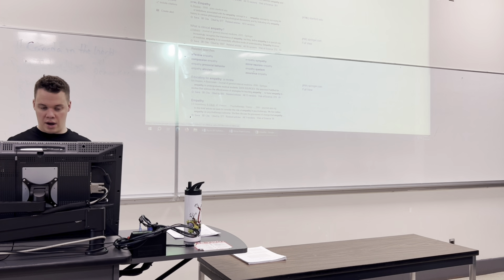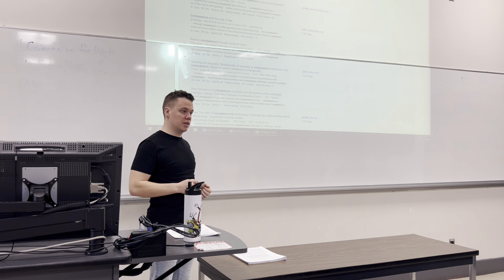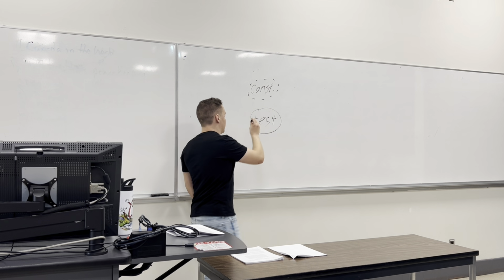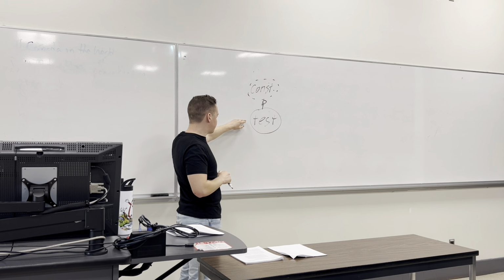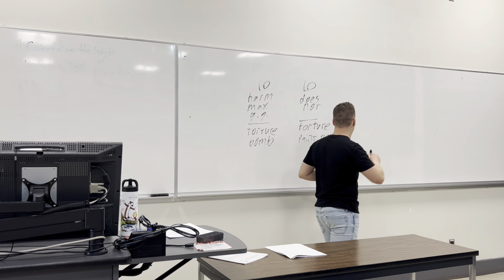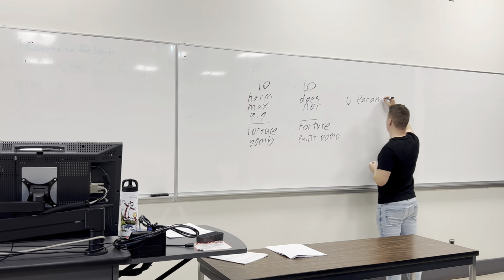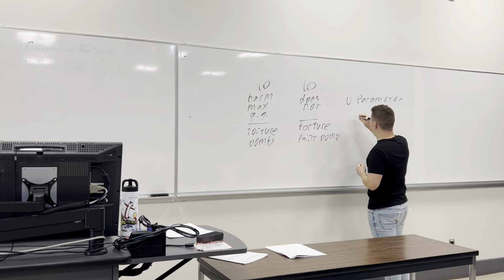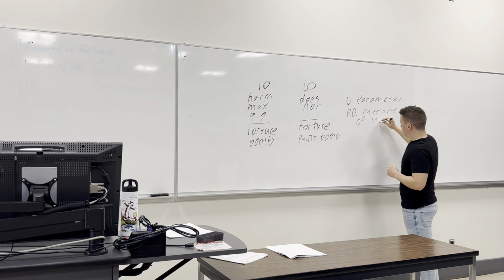Psychopaths and Utilitarianism